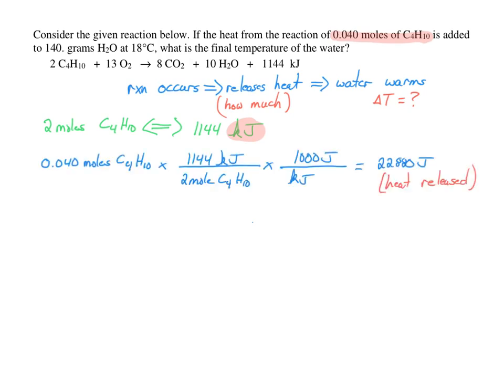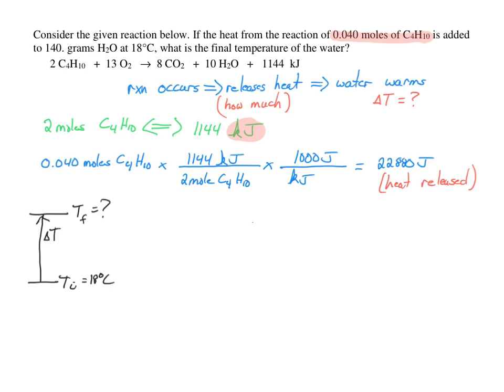110_PSV_12_06